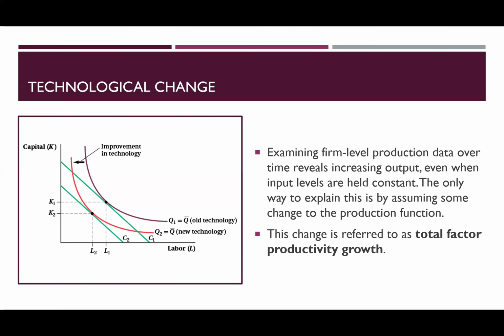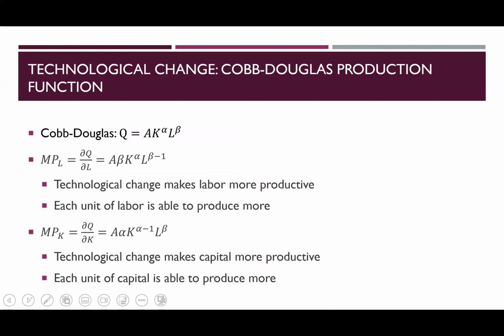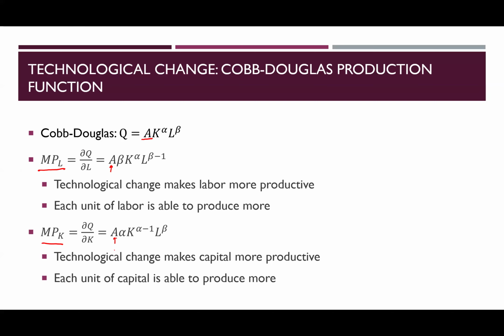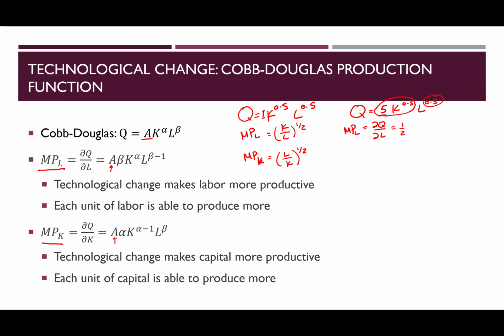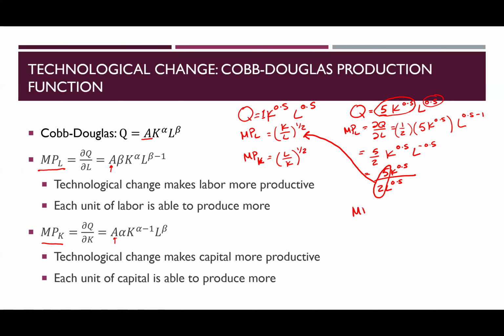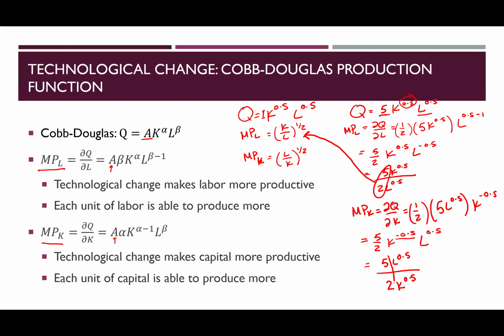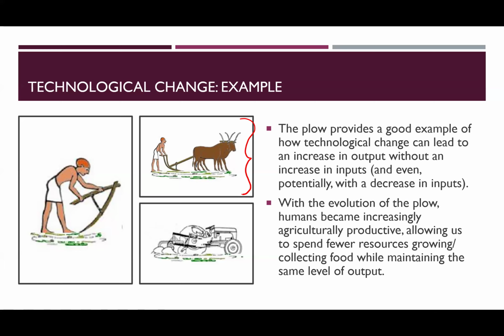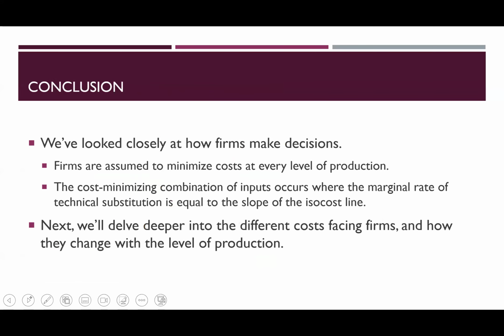Technological Change GLS 6